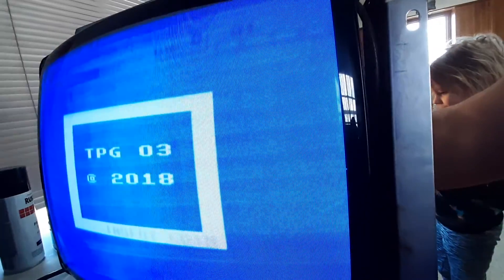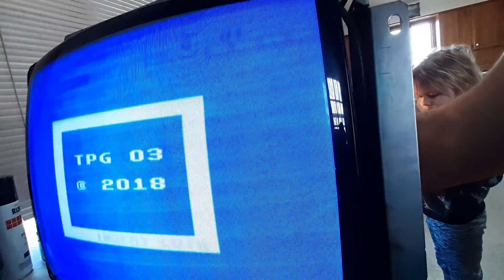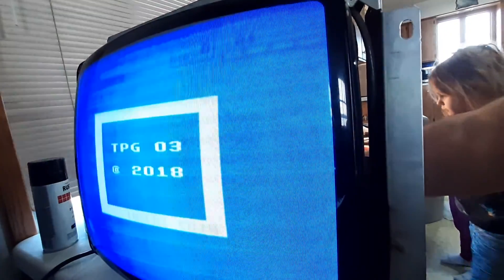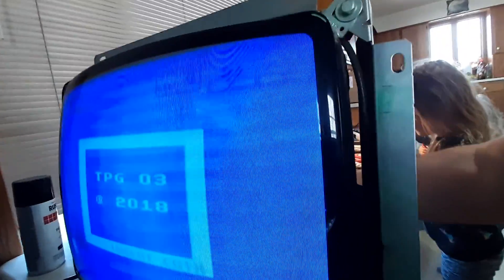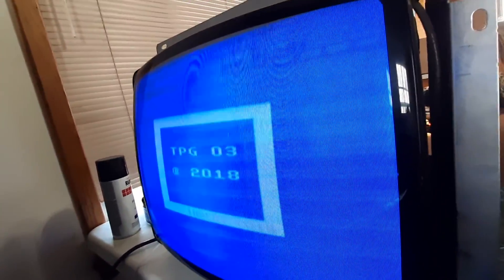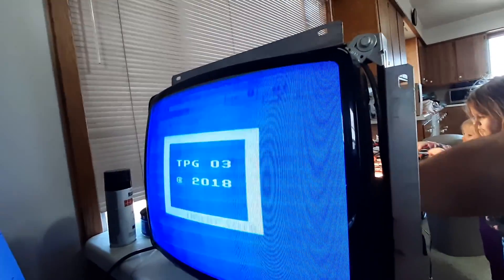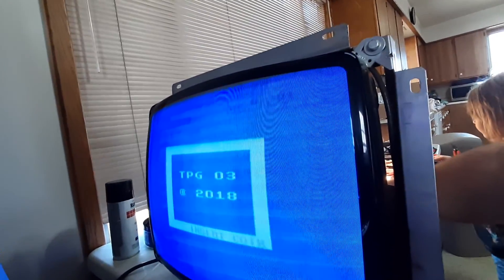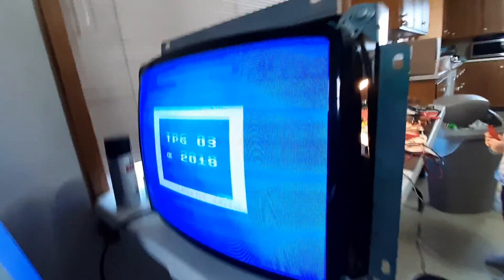Shorted Blue Gun K7000 19 inch was tube swapped